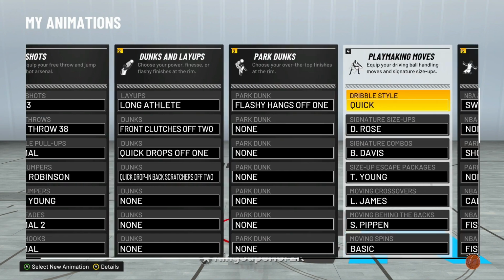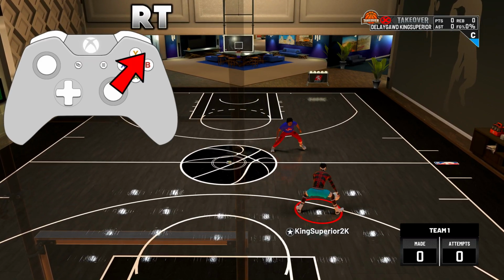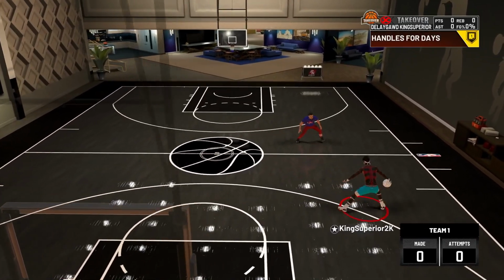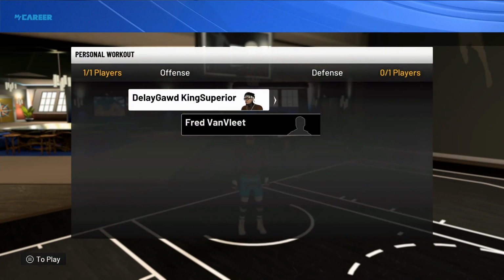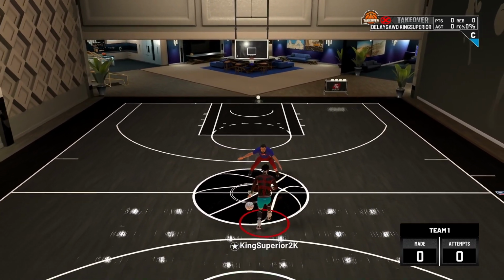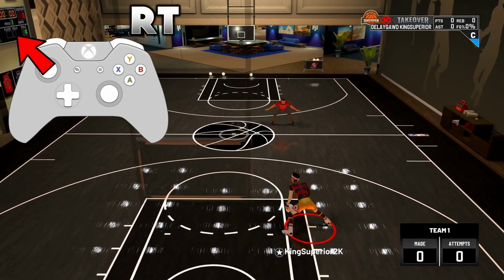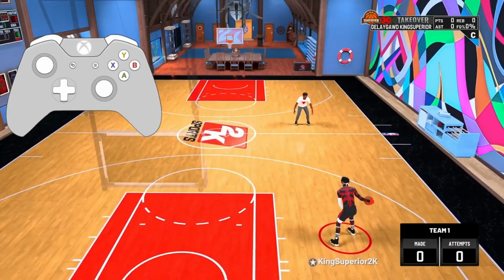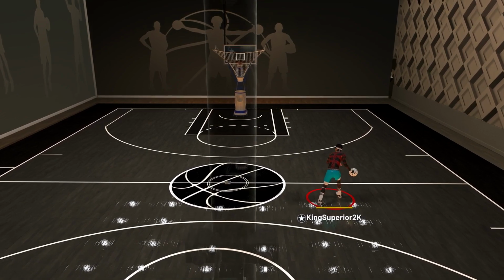NBA 2K22 EVERY LEFT RIGHT SPAM IN THE GAME DRIBBLE TUTORIAL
THIS VIDEO WILL SHOW YOU ALL THE LEFT RIGHT DRIBBLE SPAM IN NBA 2K22

My Gamertag/PSN: KingSuperior2K